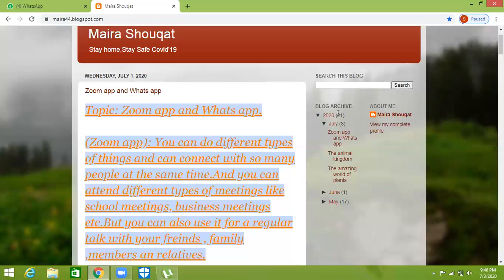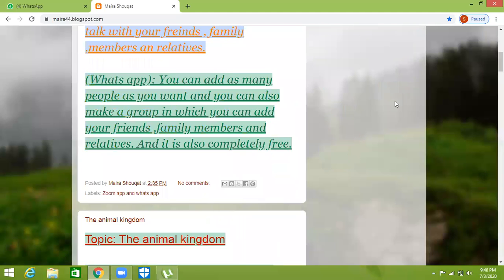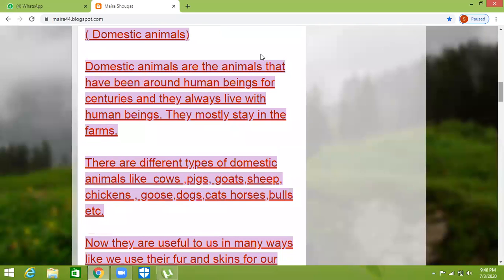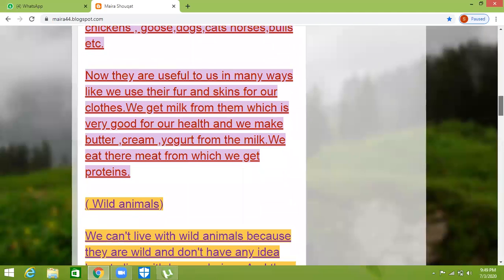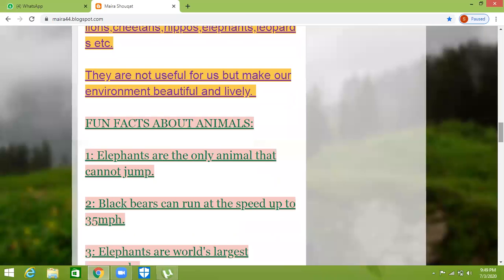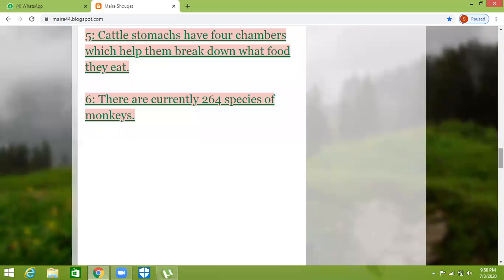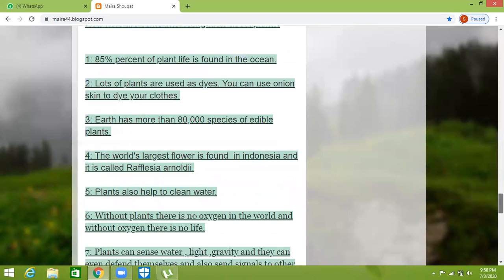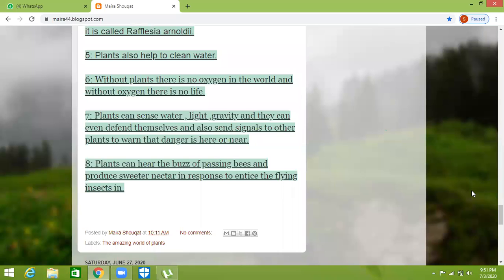Class 7 Subject Computer [ 3 July, 2020]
Chapter 6
Topic: practical day

Description: Students create their blogs where students posted some interesting facts of animals and plants.. And the other one wisely communication on the internet.